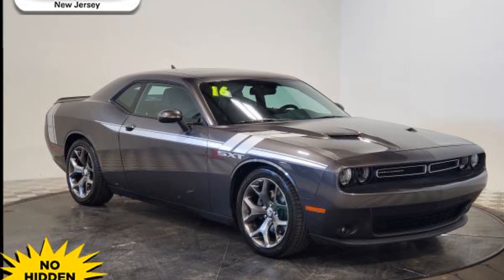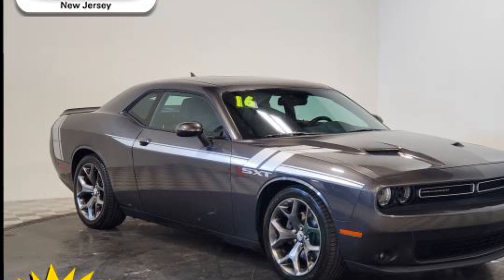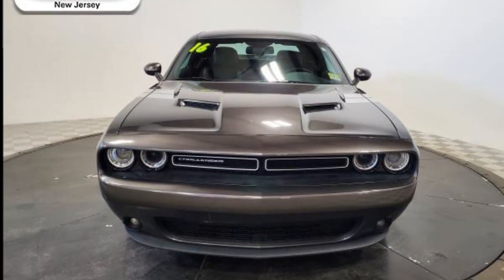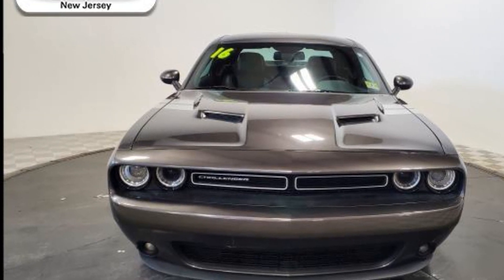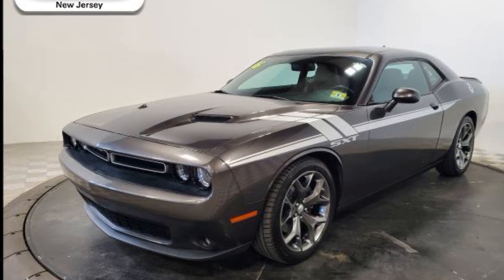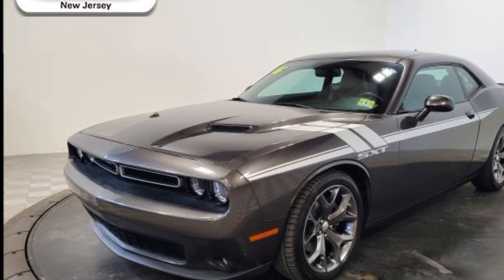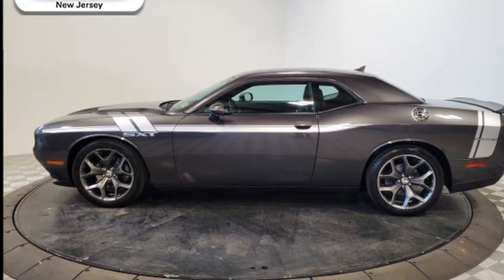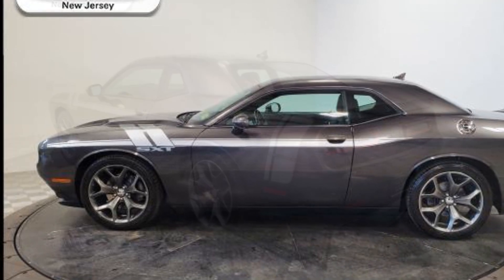Used 2016 Dodge Challenger SXT Plus 2C3CDZAG5GH290487 Potterstown, Tewksbury, Dreahook, Lebanon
2016 Dodge Challenger SXT Plus 2C3CDZAG5GH290487 Video

This 2016 Dodge Challenger SXT Plus 2C3CDZAG5GH290487 is full of phenomenal features such as: